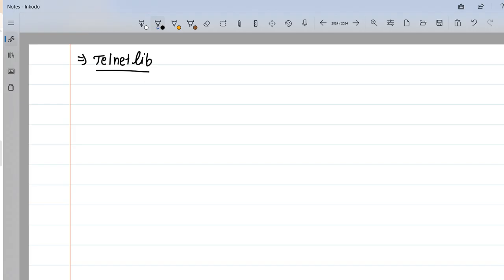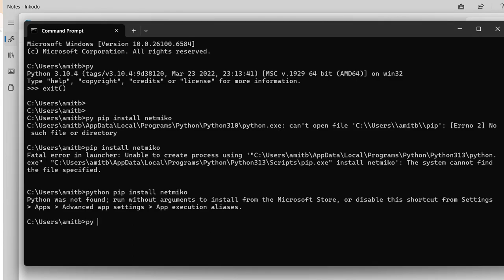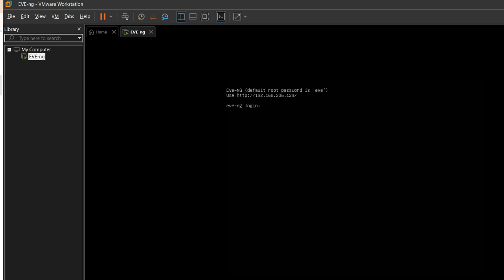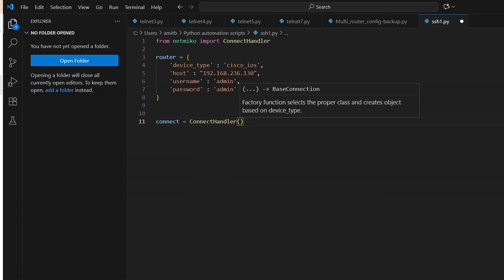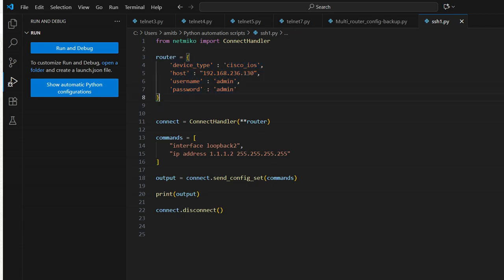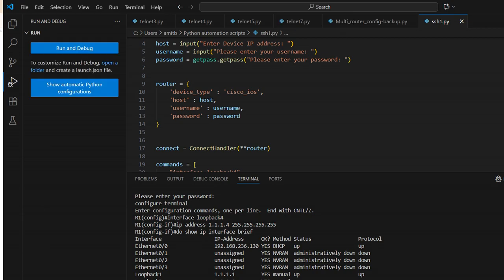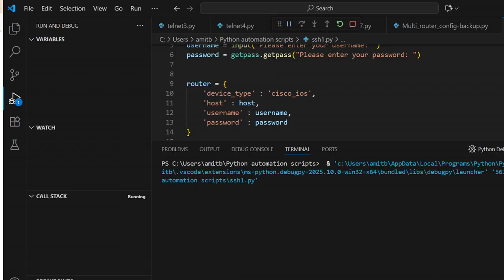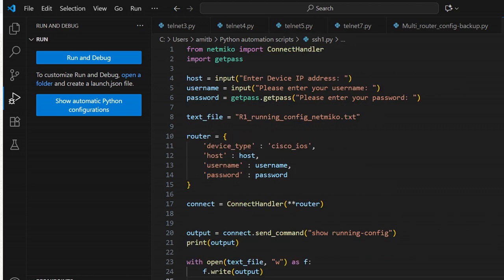NETMIKO library | Explained for Network engineers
🚀 NETMIKO Tutorial for Network Engineers | Automate Cisco Devices with Python

Are you a  network engineer looking to save time and automate repetitive CLI tasks?
In this video, we’ll explore the Netmiko Python library, a powerful tool that makes network automation simple and efficient.

✅ What you’ll learn in this video:

1. What is Netmiko and why network engineers use it
2. How to install Netmiko on Windows
3. Writing your first Python script for Cisco devices
4. Automating tasks like login, configuration, and show commands
5. Why Netmiko is better than Telnetlib for network automation

By the end of this video, you’ll understand how to use Netmiko for network automation and start building scripts that can configure routers, switches, and firewalls automatically.

netmiko tutorial, python for network engineers, network automation with python, cisco network automation, ccna python, netmiko cisco, python networking tutorial